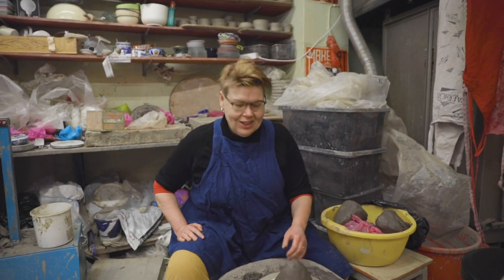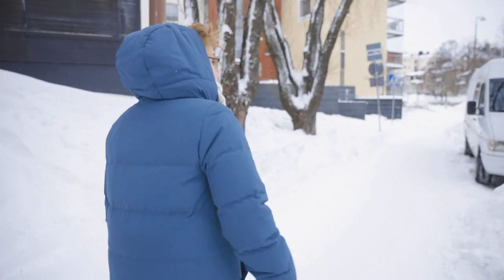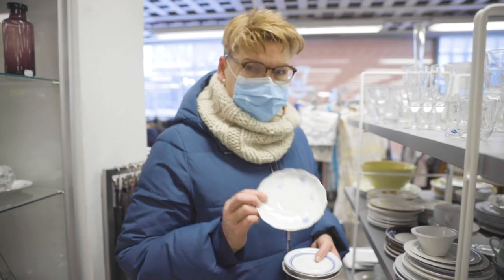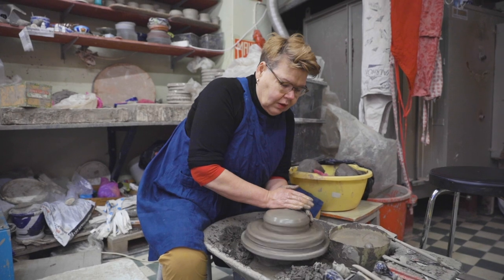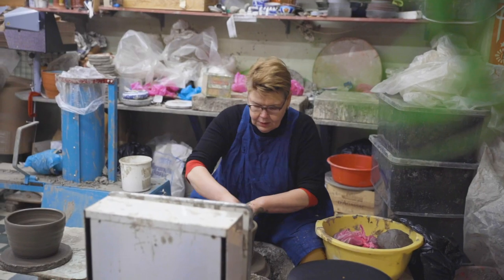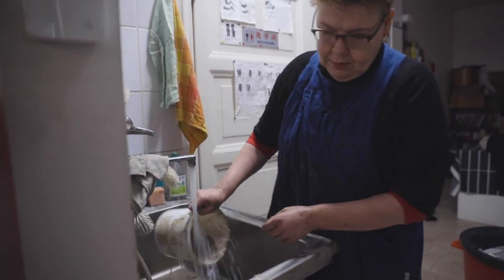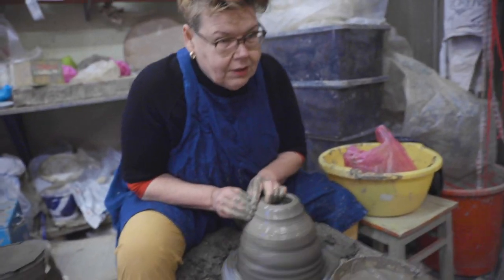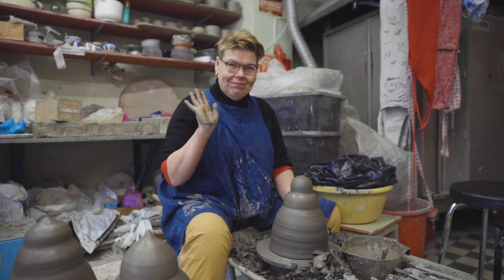How to make on pottery wheel a hanging planter w.water storage + thrift stores treasures, VLOG 20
00:00 Intro
00:37  Granny style, use vintage plates
02:24 Wood nation
03:23 Thrifting
06:42 Making hanging planters
15:45 outro

Hi, just showing how UDUMBARA wild clay pottery wheel hanging planter with water storage is made.
+ Visiting some thrift stores for treasures.
I recommend and design my flowerpots to use "thrift store" porcelain saucers like the grannies to use them…under the flowerpots. I love the miss-match they make with my pots. Rustic wild clay terracotta pot, paring with elegant, delicate china.

This video is made by Huy Trần Quang IG @Humo.shutter